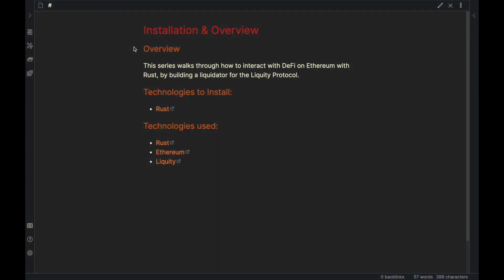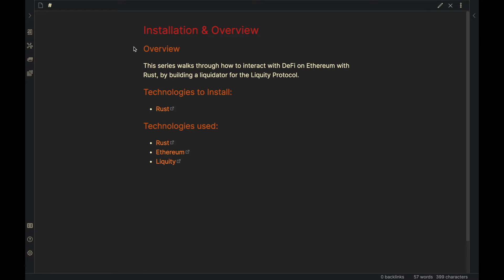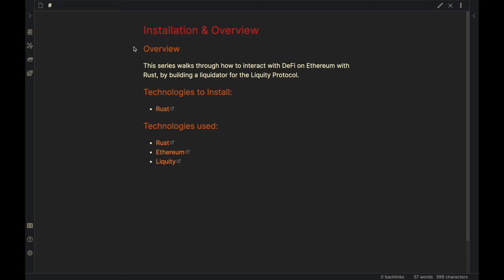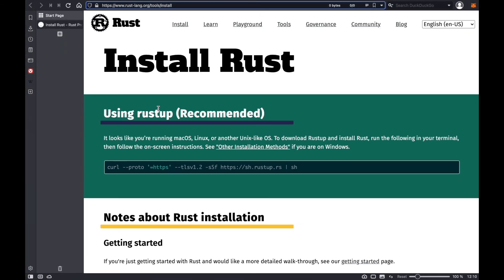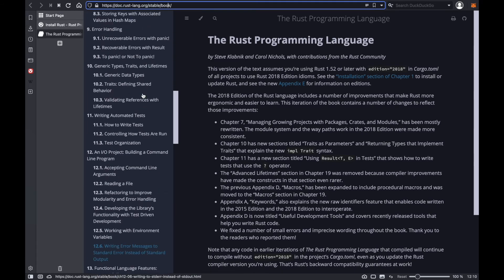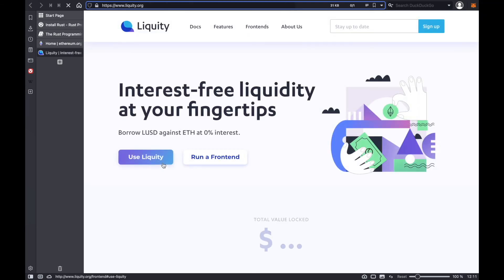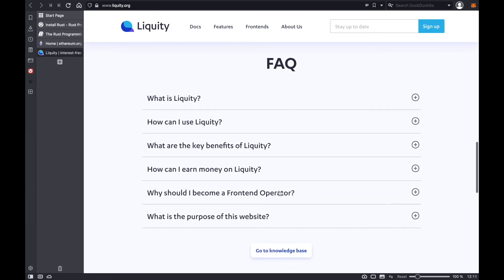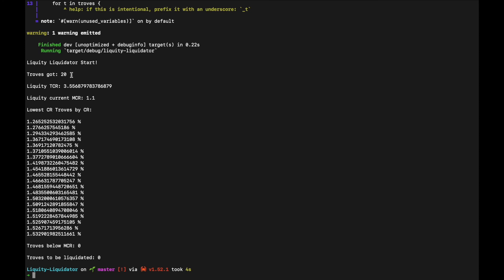Rust for DeFi on Ethereum - Video #1 Installation and Overview